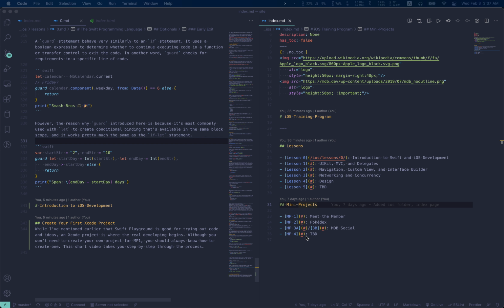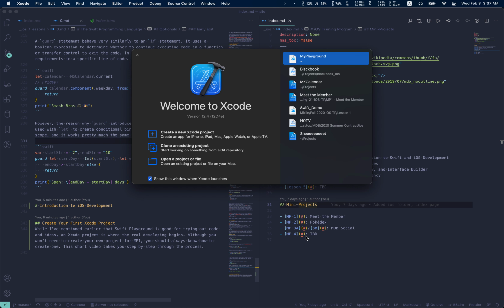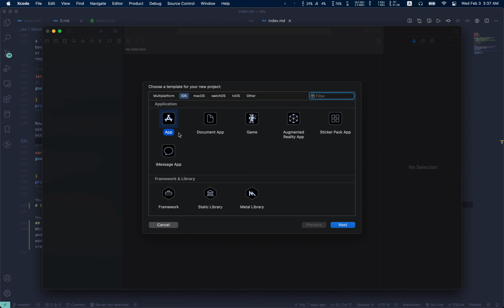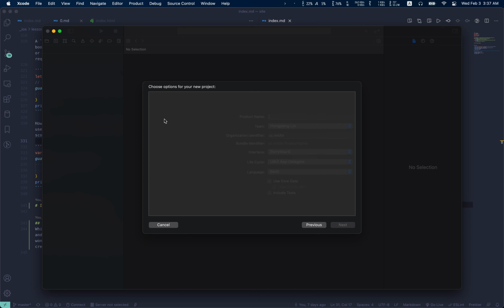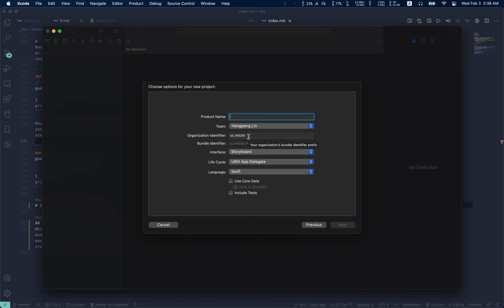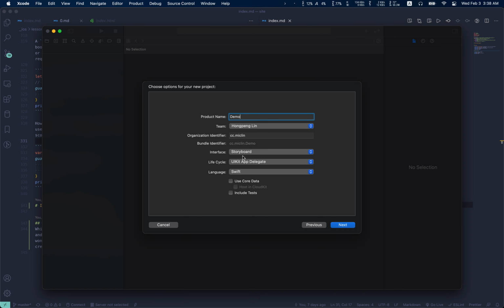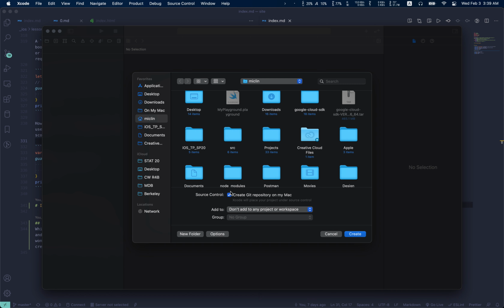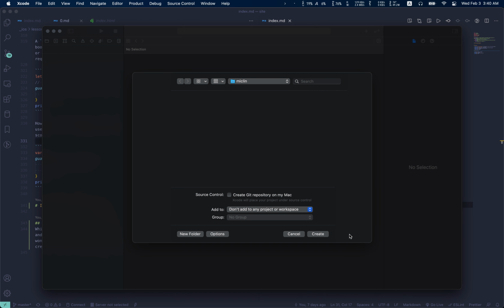Create an Xcode Project